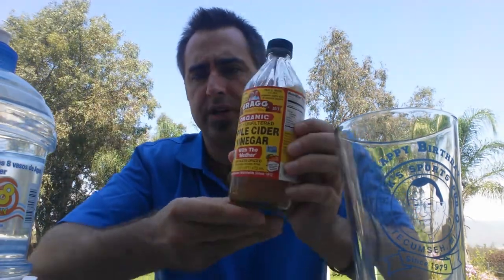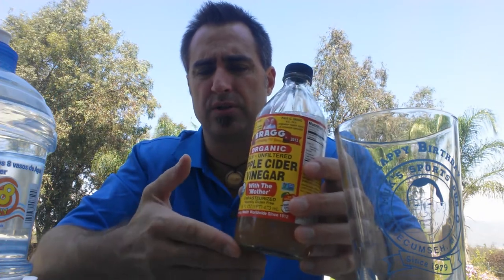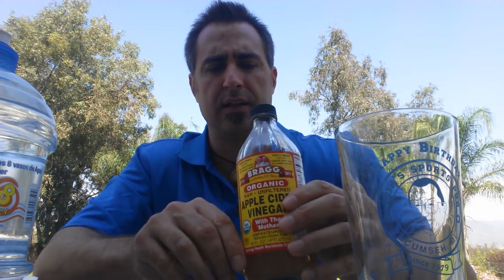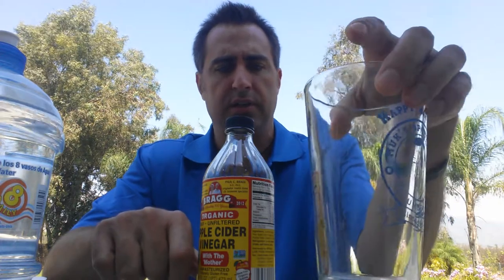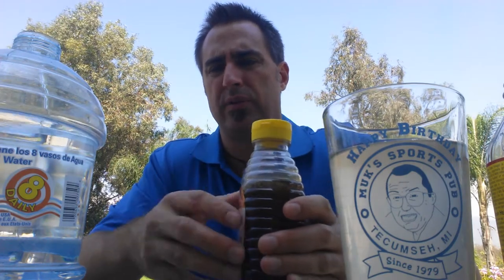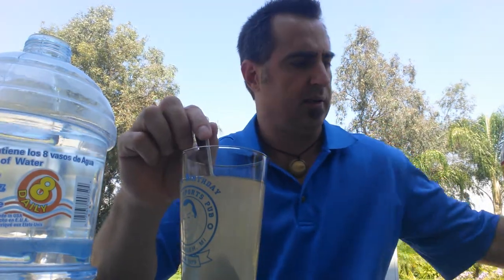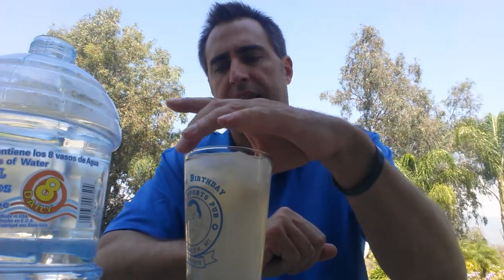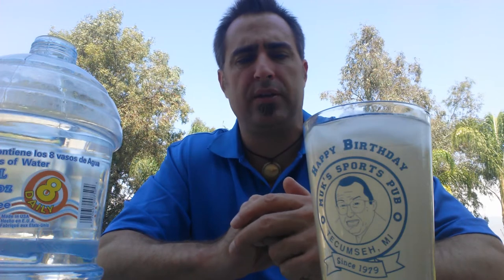Apple Cider Vinegar...The Healthy Alternative to Soda Pop and Other Unhealthy Drinks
Apple Cider Vinegar...The Healthy Alternative to Soda Pop and Other Unhealthy Drinks.  How to make my favorite Apple Cider Vinegar Drink that provides energy and other natural health benefits! ww.